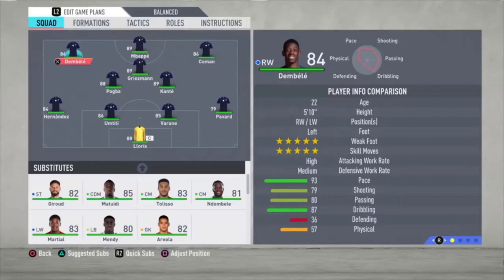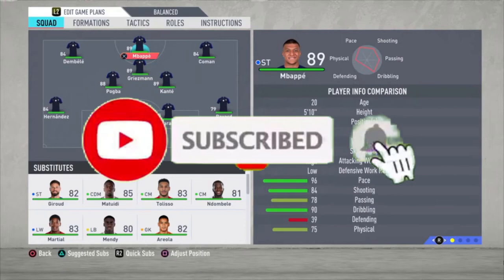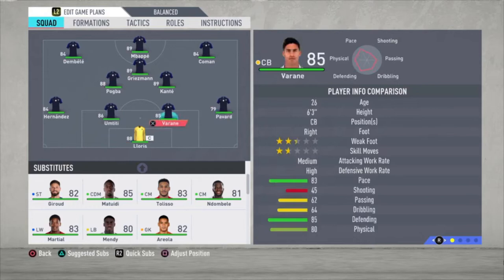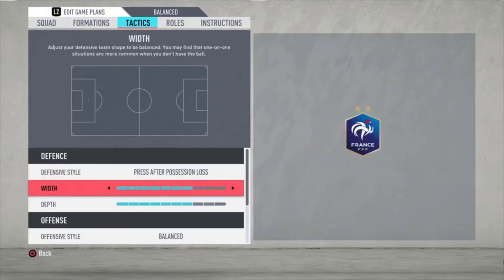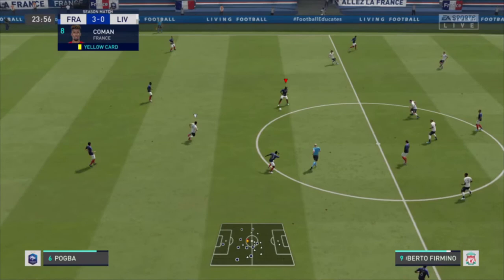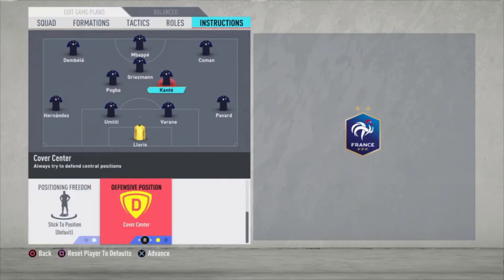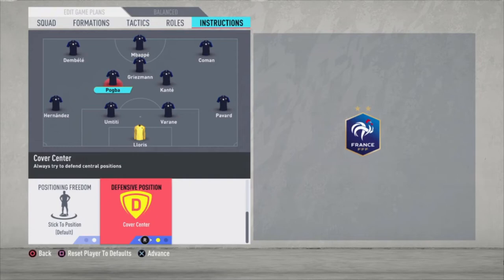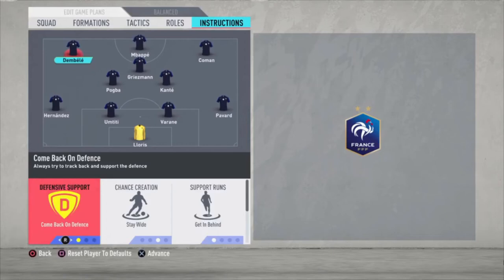BEST ATTACKING AND PRESSURE TACTICS, FORMATION AND INSTRUCTIONS!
Please enjoy the video and hopefully its helps you the become a better FIFA player. In this video i show you the best way to play with ATTACKINGin my oppinion. I show you the best formation, line-up, tactics and instructions. Feel free to let me know what you think about it in the comments.